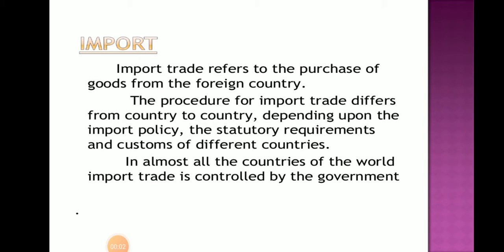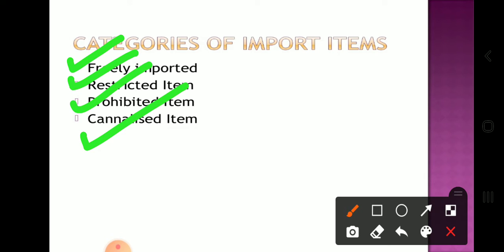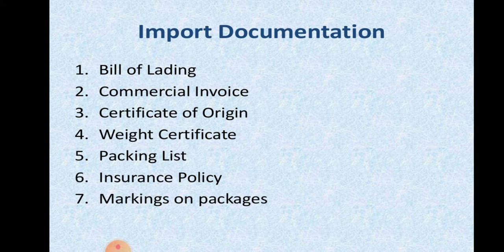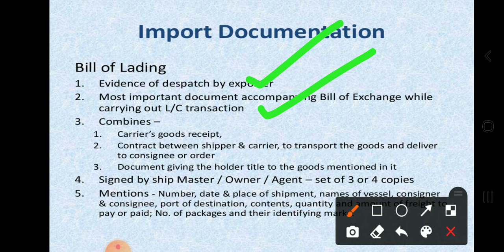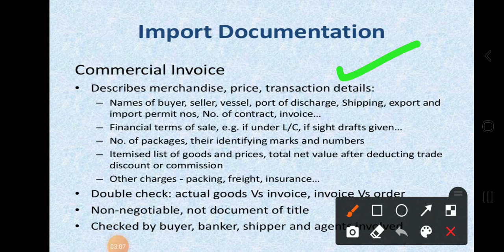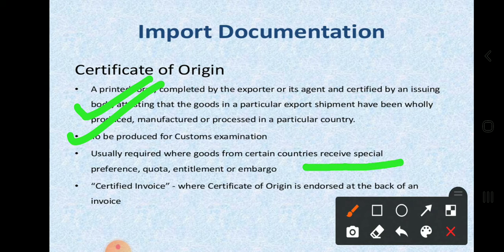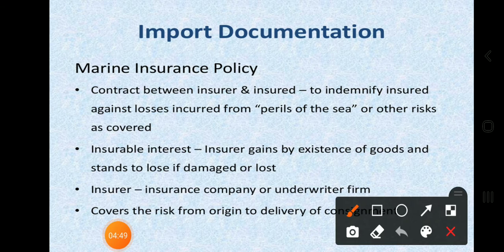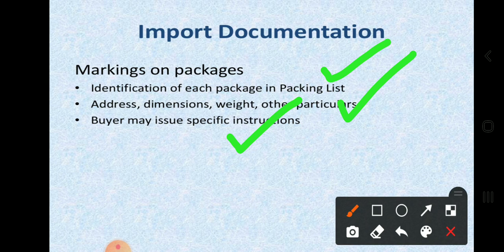Import Documentation (T53)